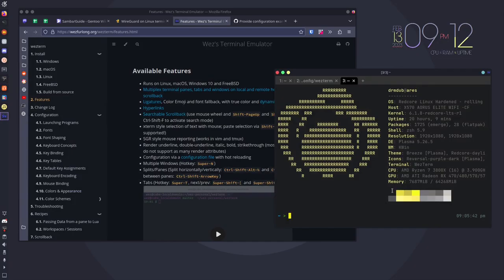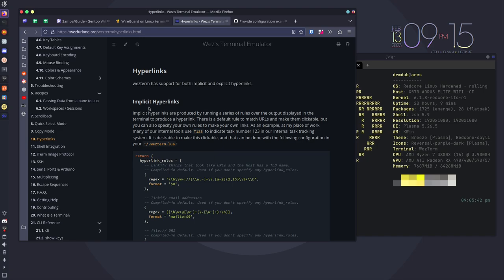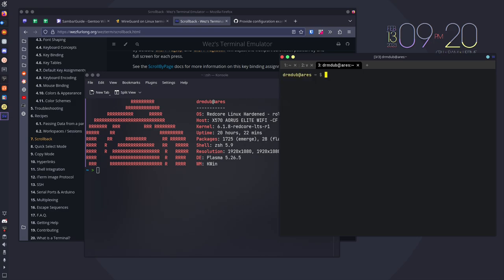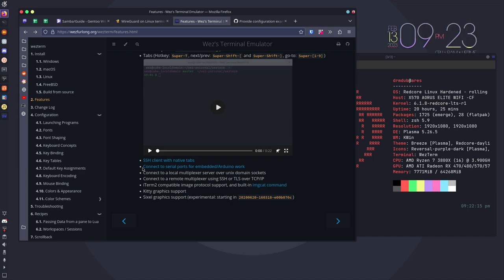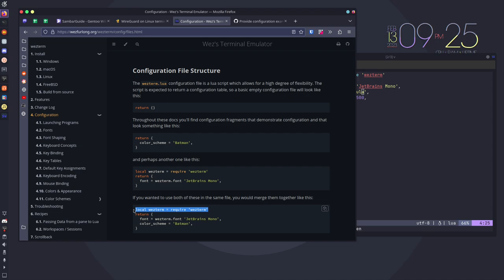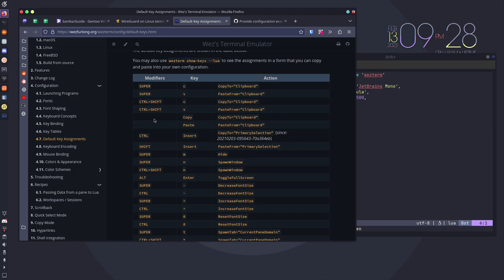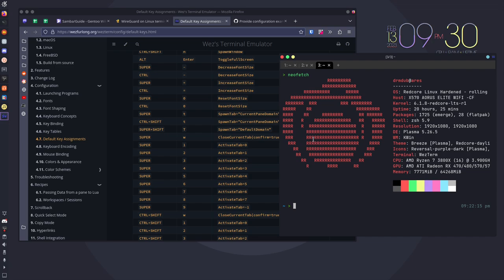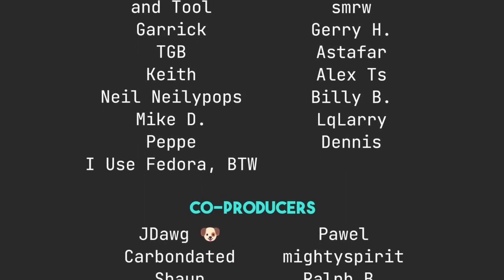Wezterm: A Full Featured Terminal Emulator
Today I talk about wezterm, a neat terminal emulator written in Rust and configured in lua.

Time Stamps
0:00 Intro
0:17 What Is Wezterm?
0:56 First Look
1:02 Tabs
1:11 Splits
2:20 Walking Through The Features
2:53 Hyperlinks
3:23 Search Scrollback
6:06 Other Features
6:23 Hot Reloading
6:45 Dynamic Colorschemes
7:19 Wrapping Up The Walkthrough
7:48 The Documentation
7:56 The Biggest Downside of Wezterm
10:25 Creating a Config File
10:46 Default Keybindings
12:05 Super Key? Really?
14:11 My Thoughts
15:36 Conclusions